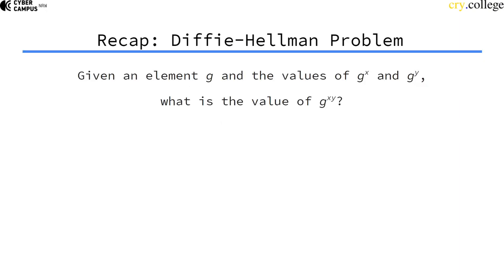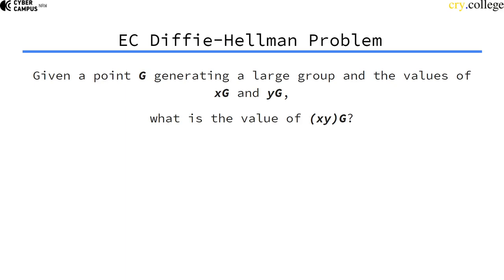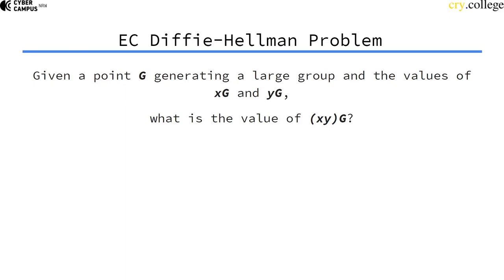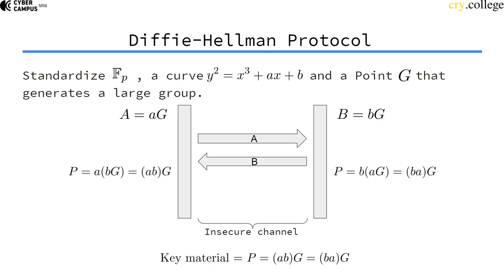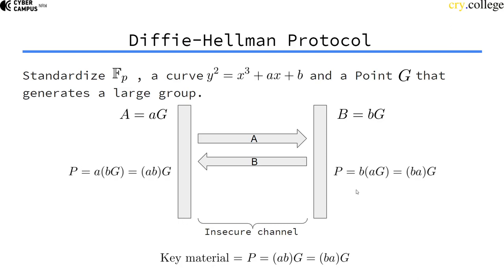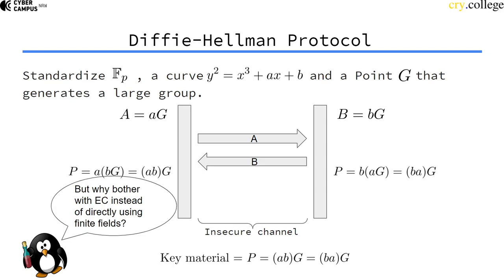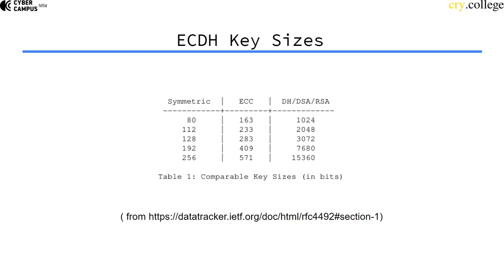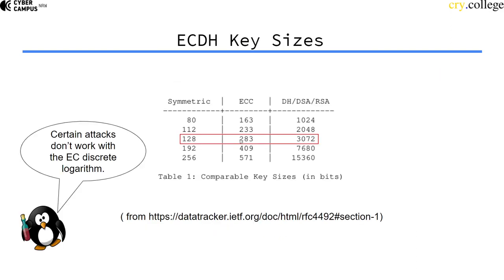Elliptic Curve Diffie-Hellman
This video goes back to Diffie-Hellman, but this time with ECC.